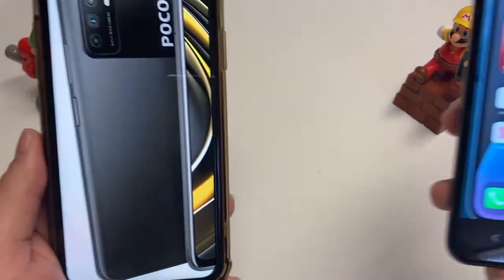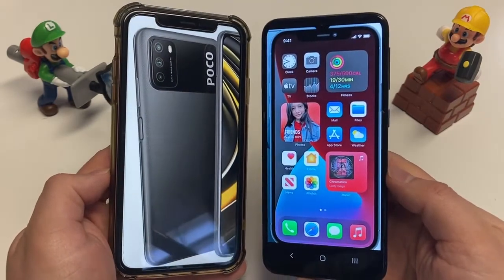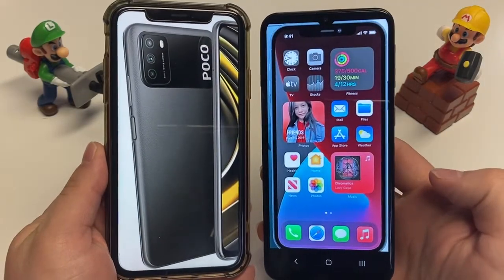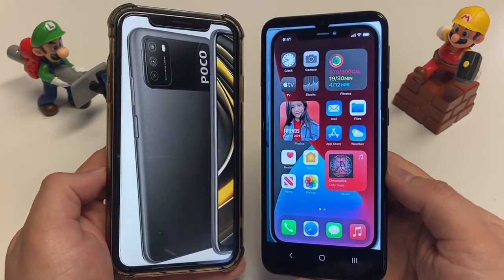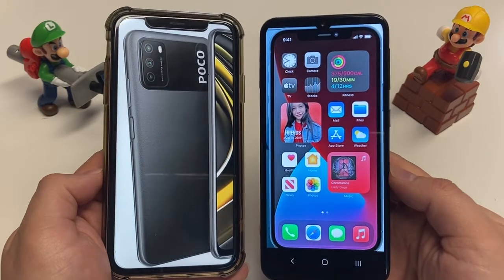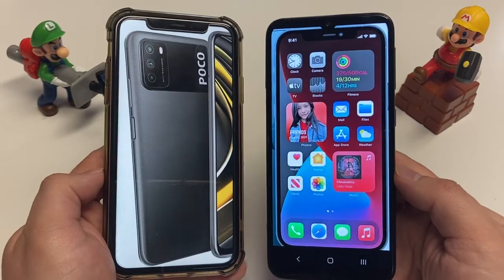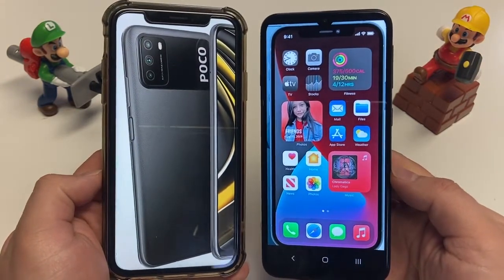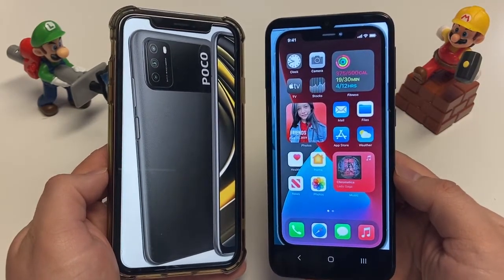Xioami Poco M3 vs iPhone 12 Pro Max (Spec Review )(Which is better?)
Lets compare Xioami Poco M3 vs iPhone 12 Pro Max | Spec Review (Which is better?)  .